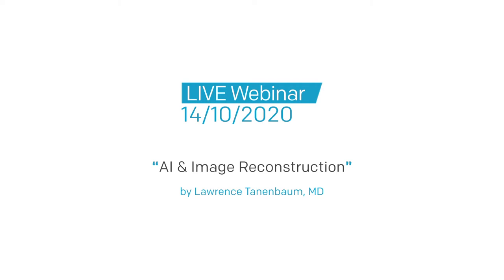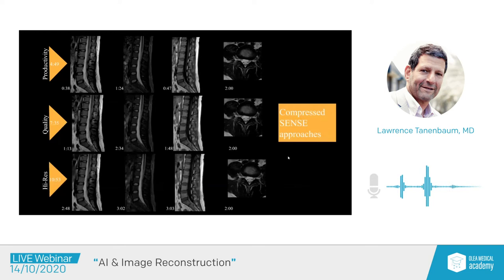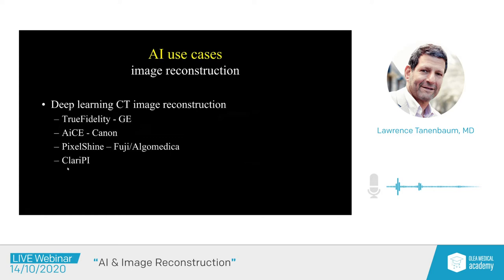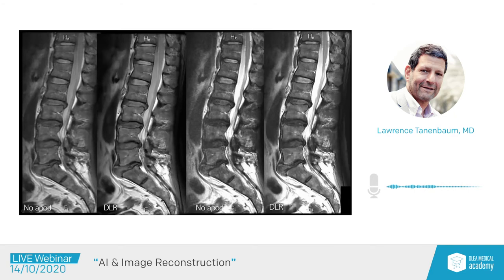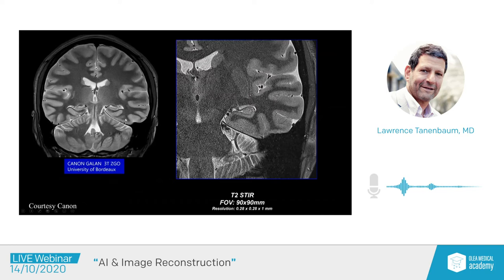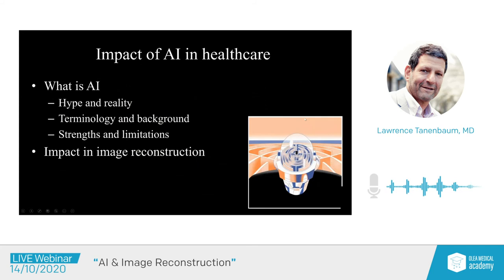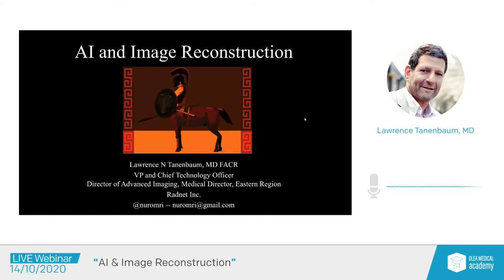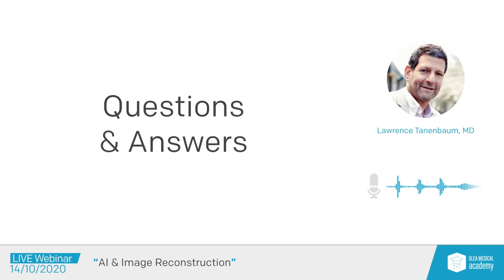Lawrence Tanenbaum, MD: "AI in Image Reconstruction" (#4)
In our webinar, Dr Tanenbaum states, notably, that "AI has still a long way to go and human review is essential whenever context matters".

Olea Medical Academy - Webinar #4
00:00 • Introduction
00:53 • Presentation
41:39 • Questions & Answers